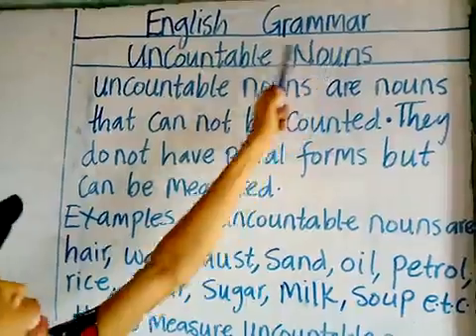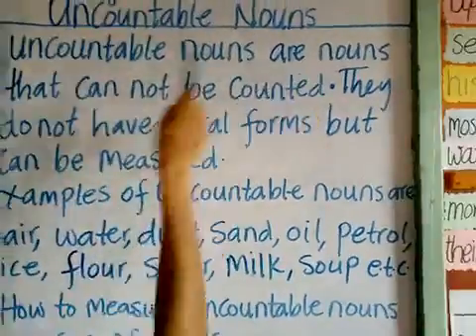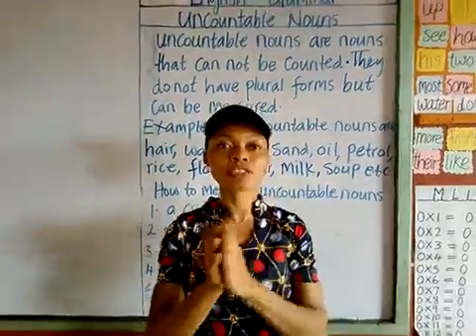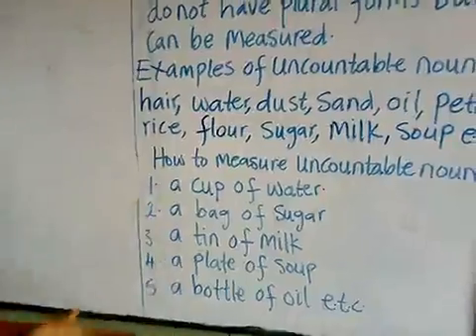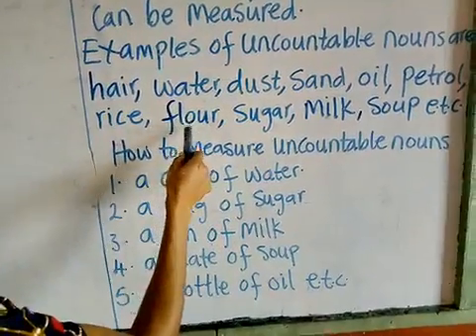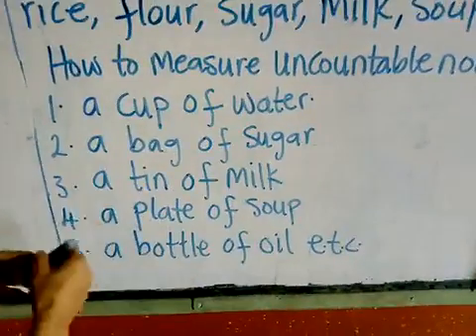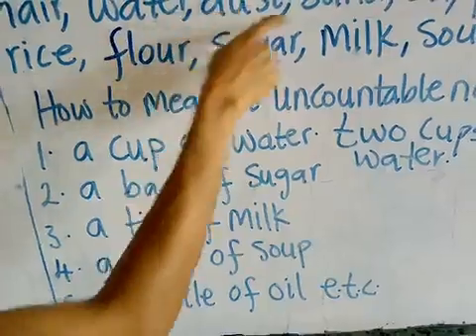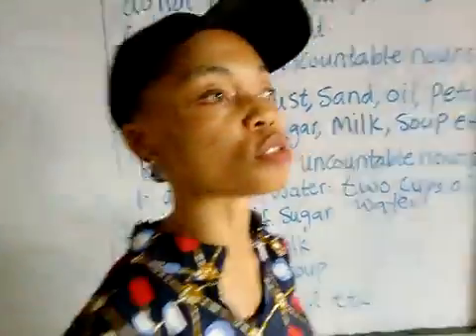English grammar uncountable nouns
Basic 1 class